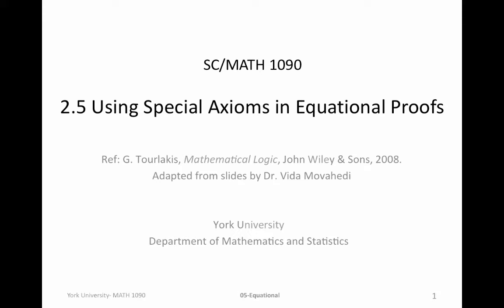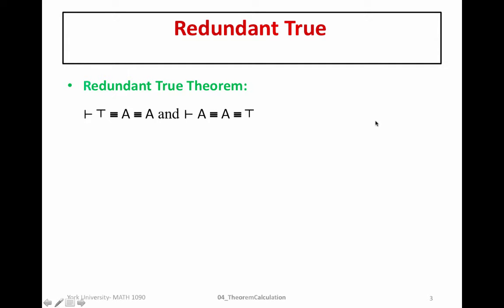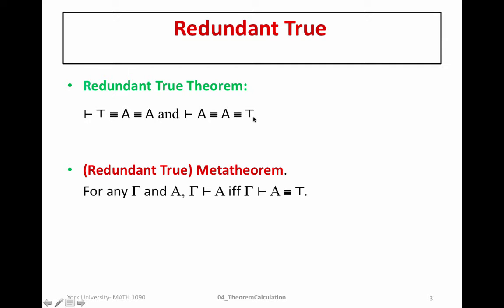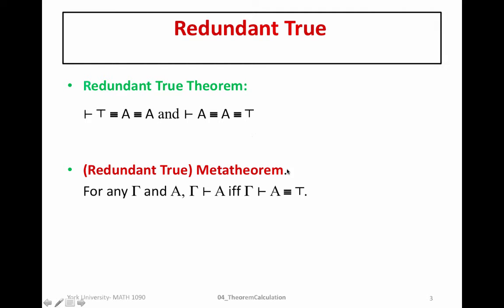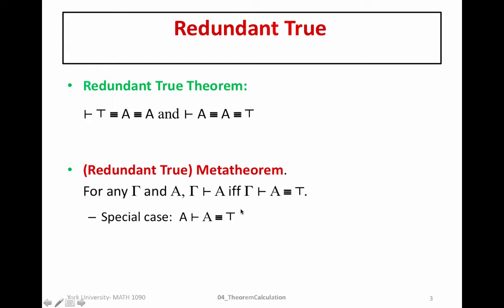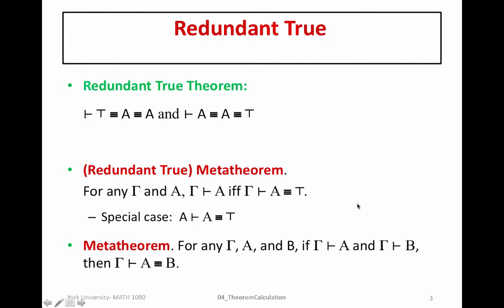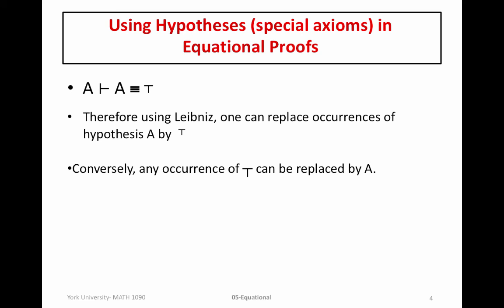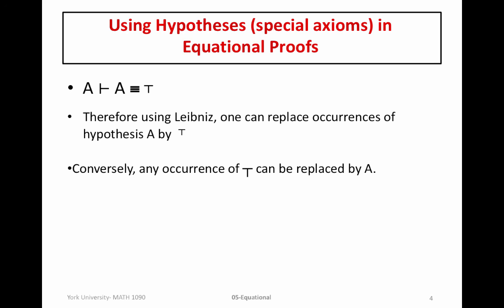2.5 More Metatheorems